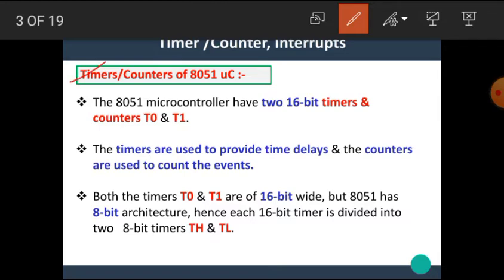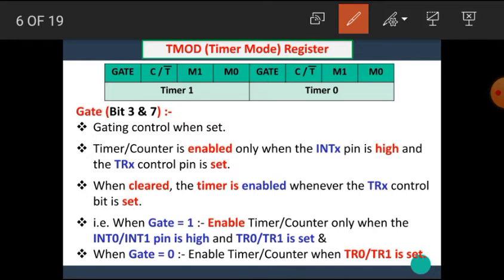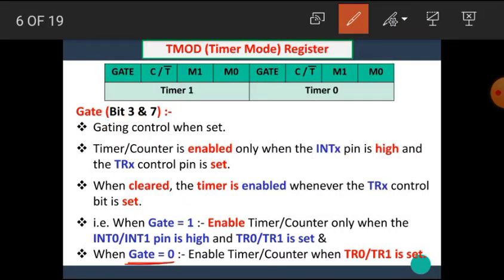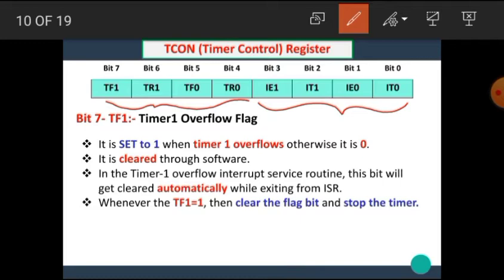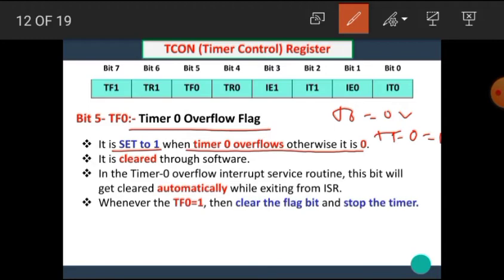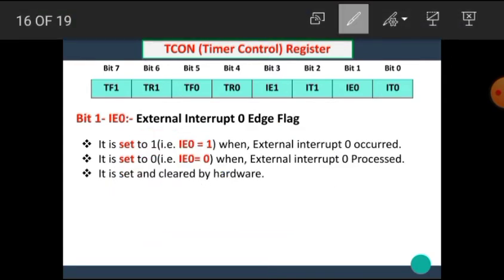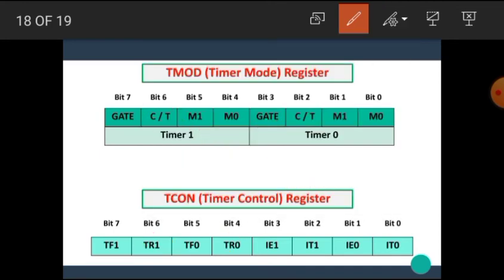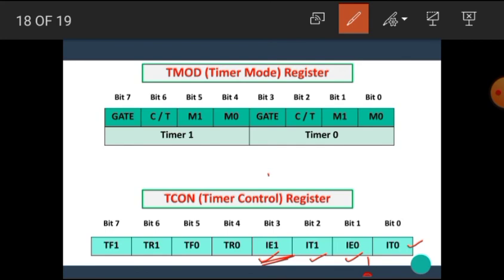SYBCS | Microcontroller-Lecture-18 |TMOD & TCON registers